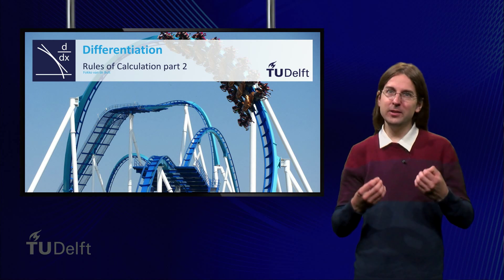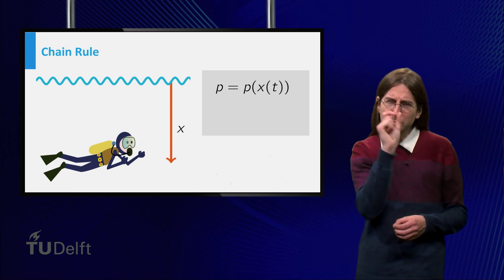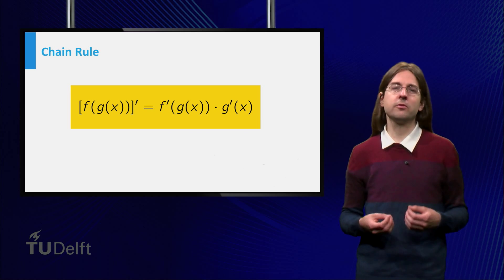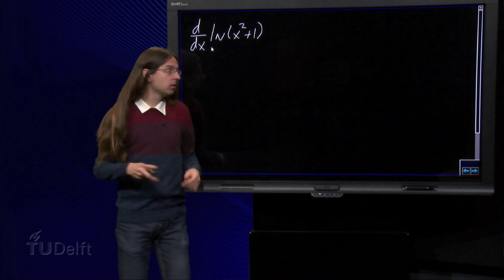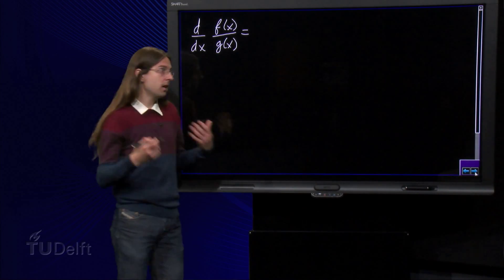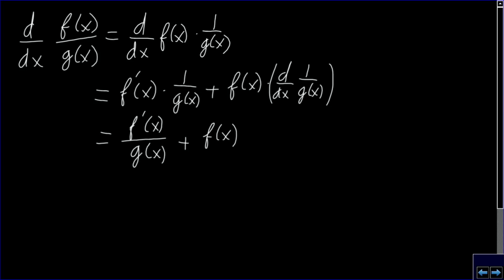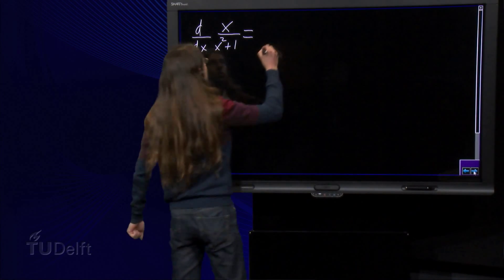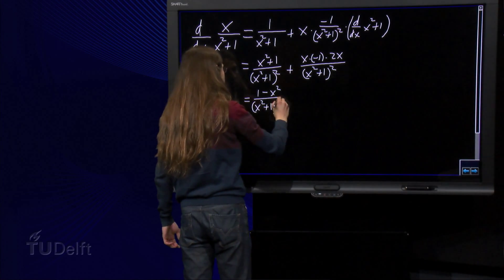Product rule and chain rule - Differentiation - Pre-university Calculus - TU Delft part 2